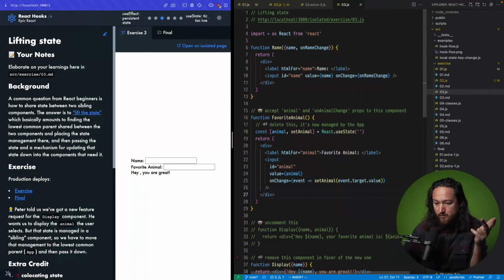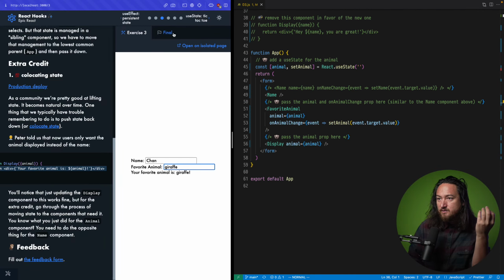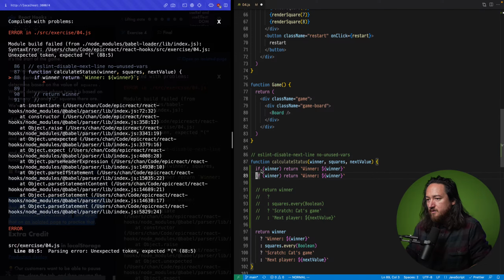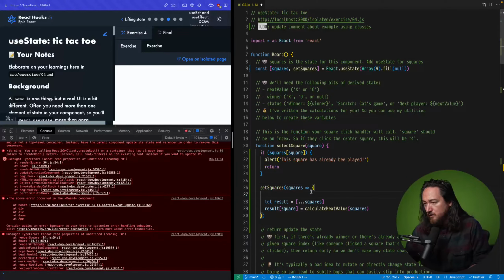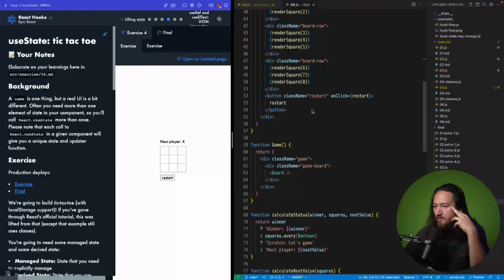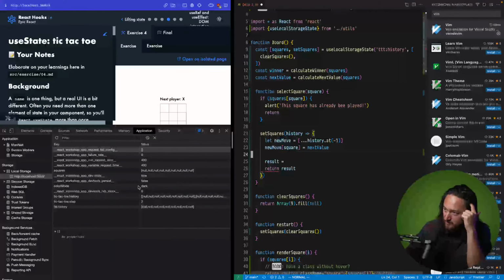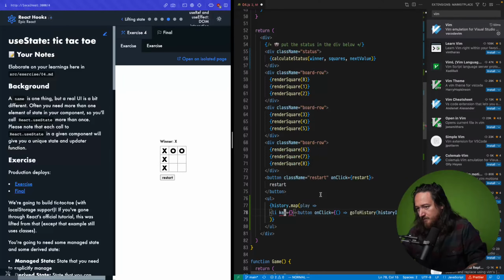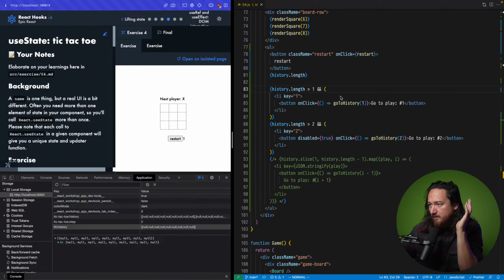Let's the useState Hook with tic-tac-toe (1/2) | Epic React workshop